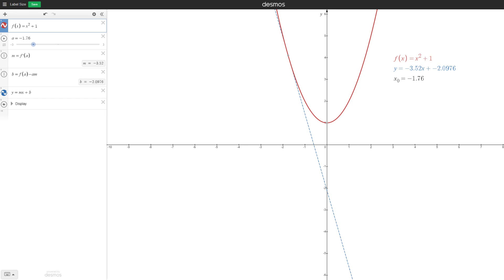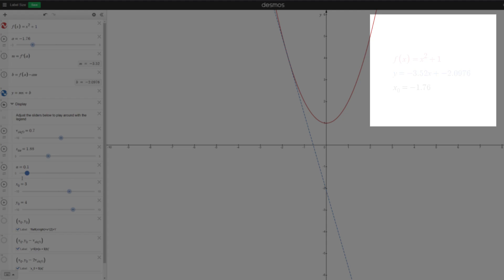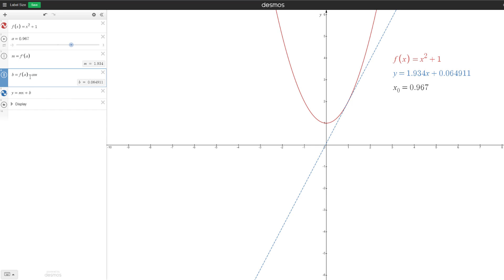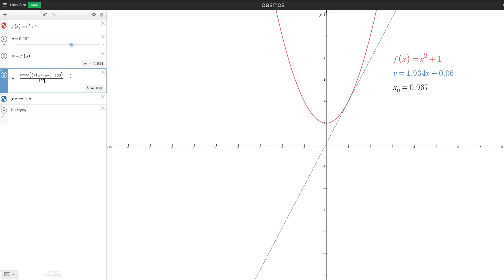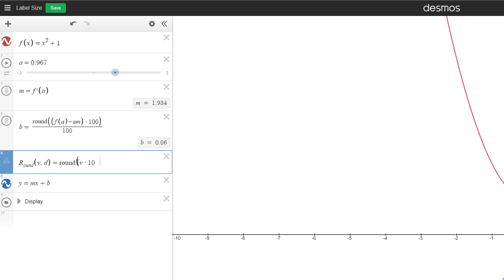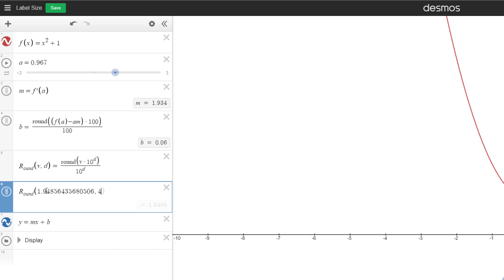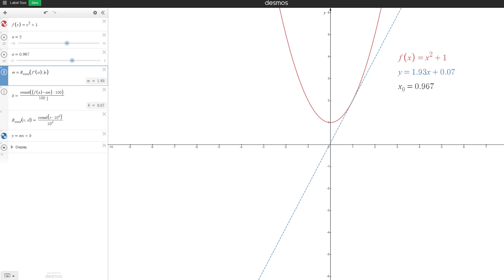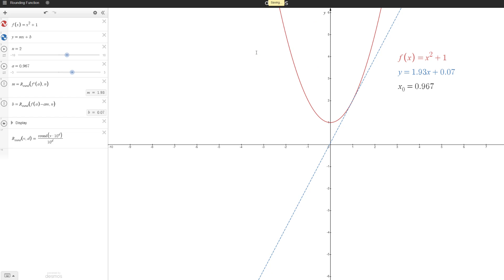Round Numbers To Any Decimal Place In Desmos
TIMESTAMPS:
0:00 Intro
0:58 The Problem
1:37 The Problem
2:24 The Generalization
5:28 Conclusion